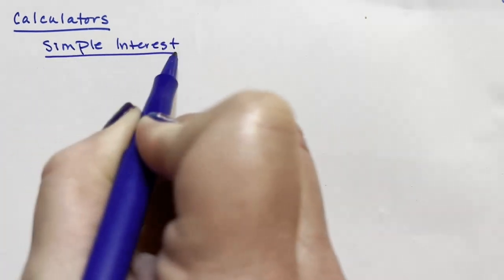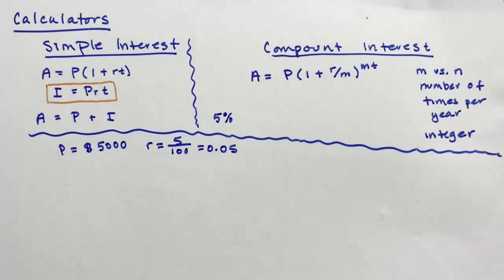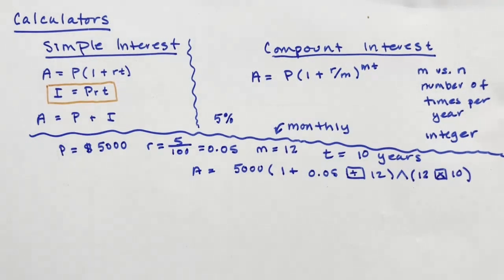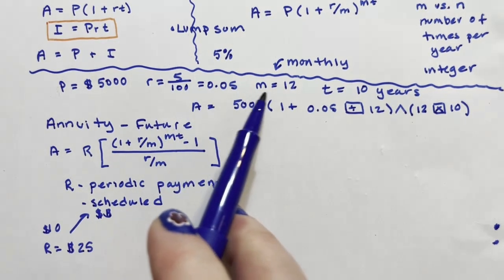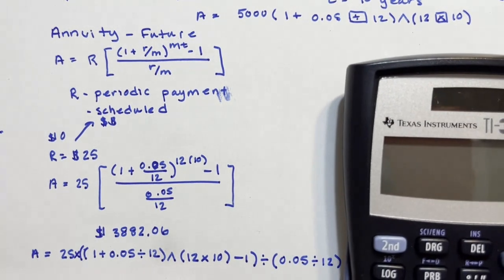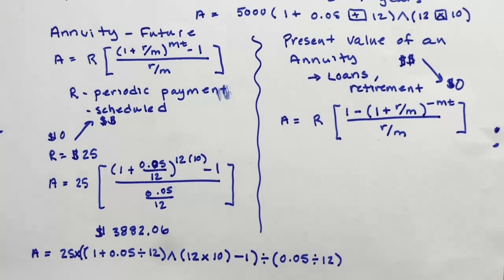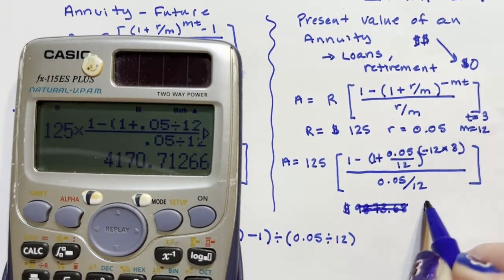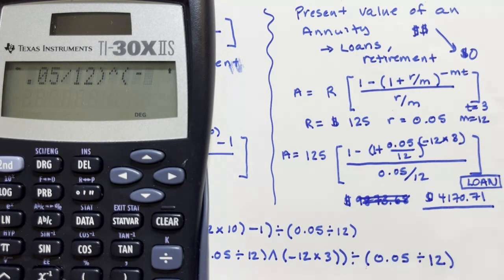Finance Equations and Calculators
This video is long, but packs a punch. It reviews the basic finance formulas: Simple Interest, Compound Interest, Ordinary Annuity, and Present Value of an Annuity. There is a very short summary of when to use each. The major point of this video is to show how to enter annuity formula into two different non-graphing calculators.